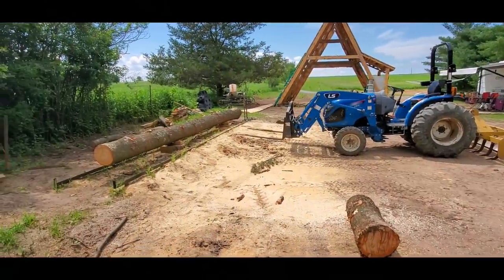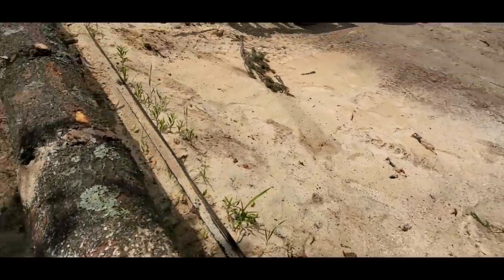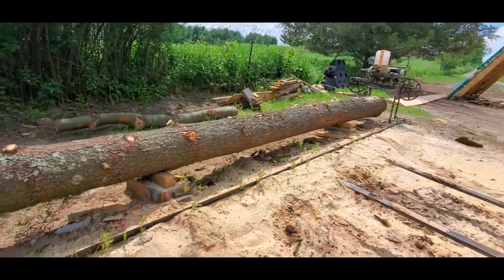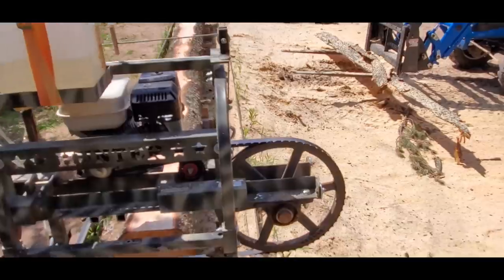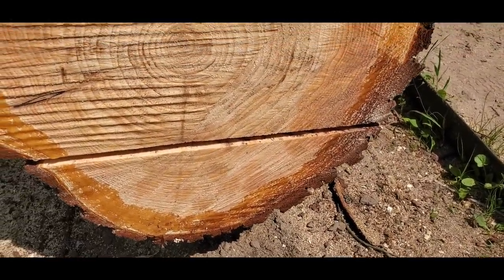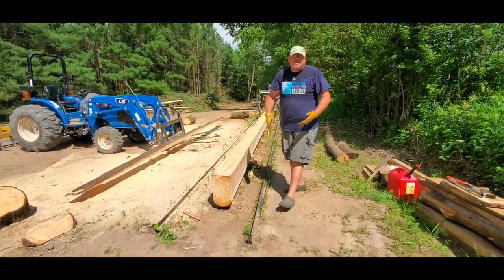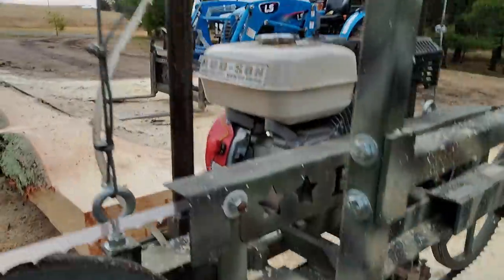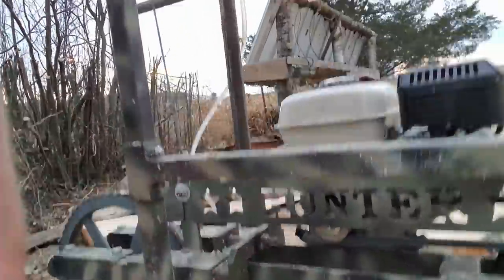A Different Way to Saw Mill S3:E18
Steve shows how he mills logs up to 21 feet long on the Hudson saw mill with DIY tracks.